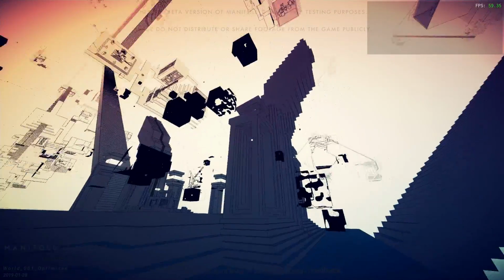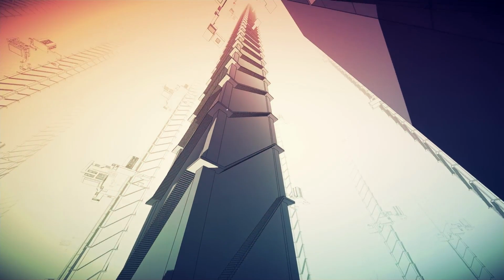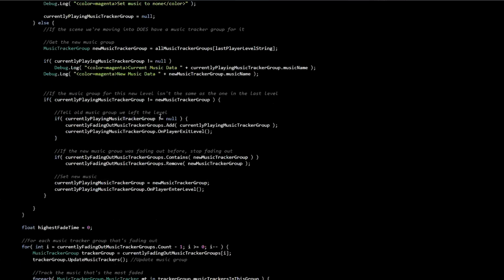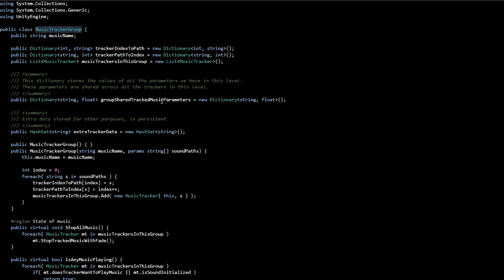Manifold Garden Dev Update #16 - Fixes, Music System and Design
In this video, I go over recent graphics improvements, explain in-depth the new music system, and finally address some concerns about design.